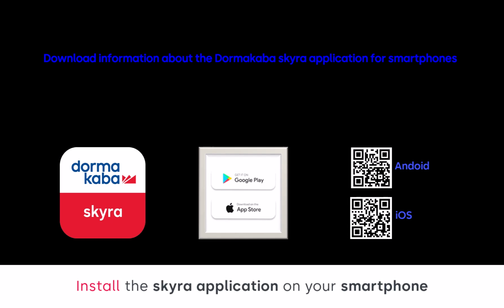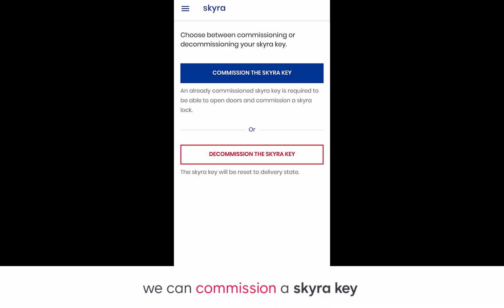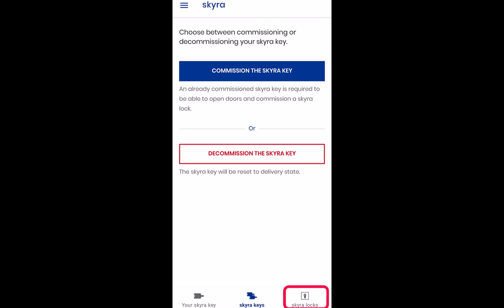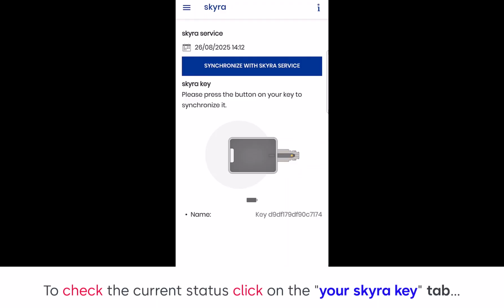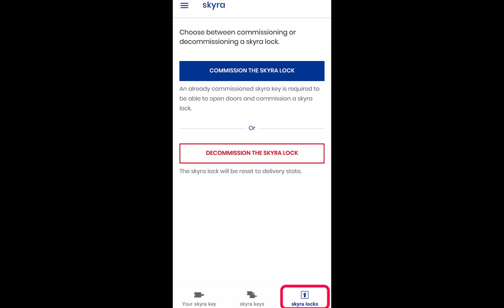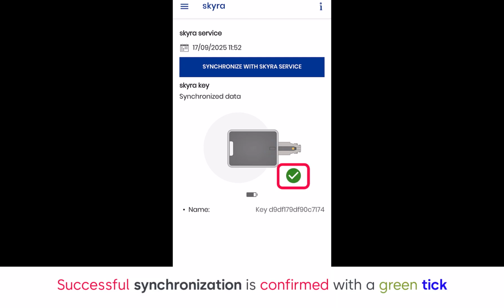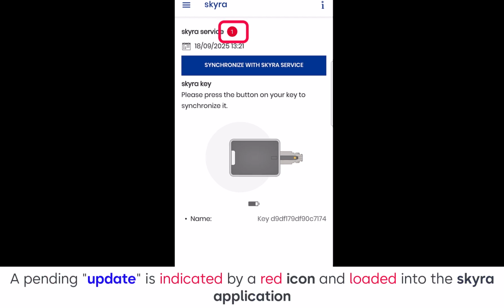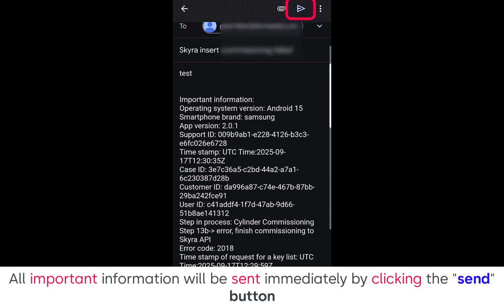Skyra Onboarding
This video demontrates how to commission Skyra.